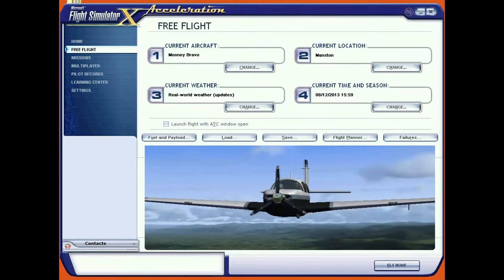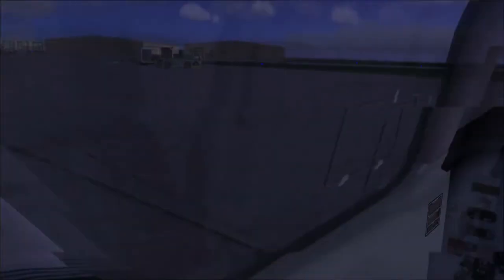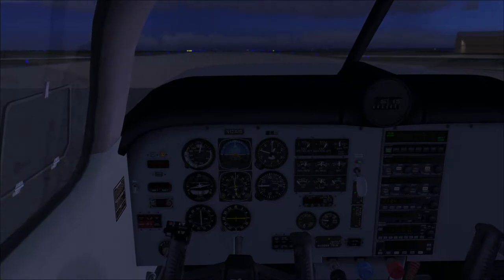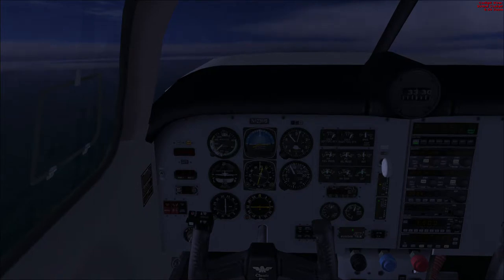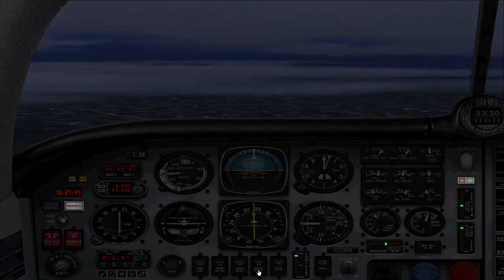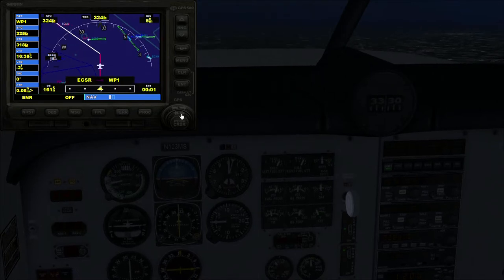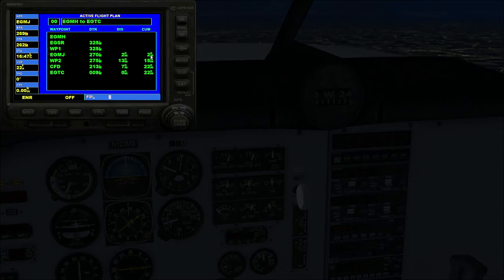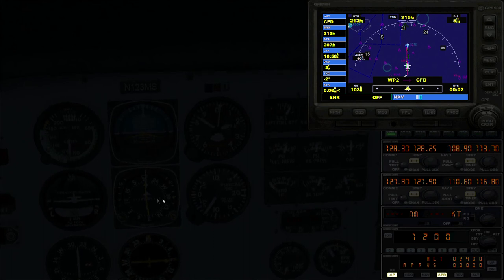FSX Flying with a Pilot - 0011 Manston to Cranfield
Most people fly a plane crammed full of technology and never find out the difference between a VOR and an ILS  or how to use the GPS to get from A to B, let alone a 'constant speed propellor', standby vacuum and the 'uppie downie' thing. In this night flight I cover all the fun systems, including flight planning, the autopilot, flying using GPS or alternatively the heading bug, course timings and deviations and using the ILS to land. Plus we find out if banging the control yoke disengages the autopilot. What with mixing up left and right and Southampton and Southend, it's amazing we get to our destination!